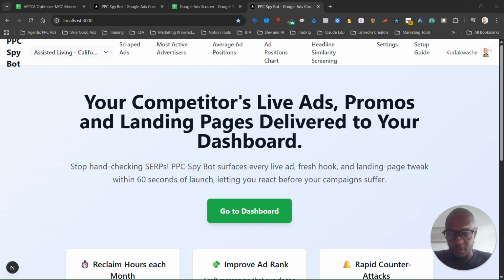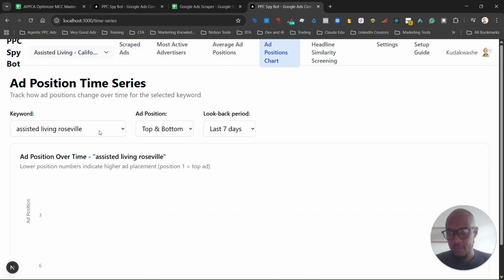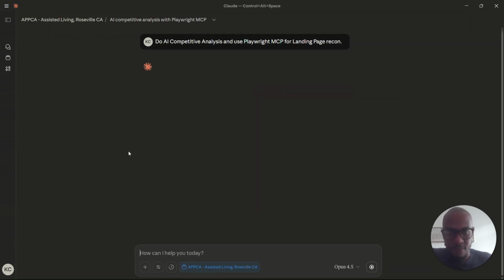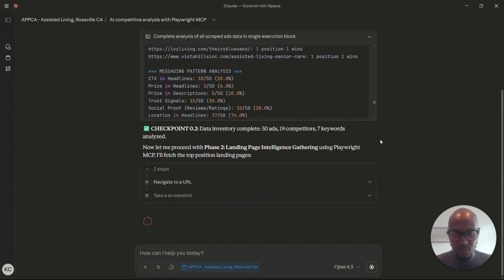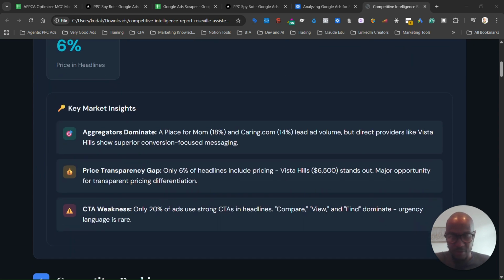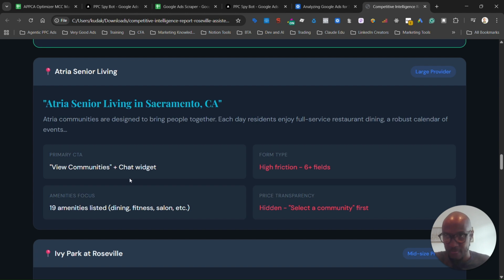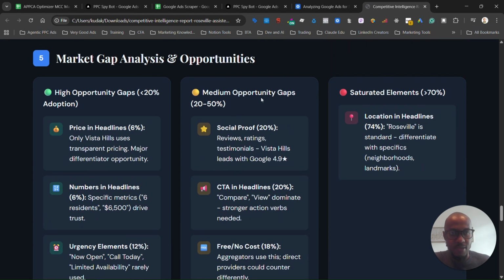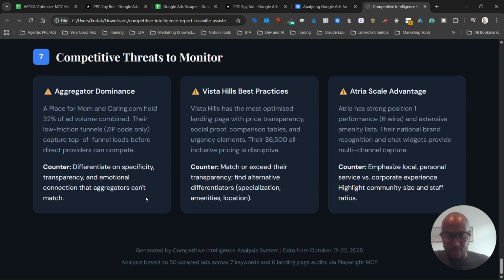I scraped every single Google Ad for senior assisted living keywords in Roseville, CA, for a week.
I scraped every single Google Ad for senior assisted living keywords in Roseville, CA, for a week. Here's what I found.

1. High Opportunity Gaps (under 20% Adoption):

- Price in Headlines (6% Adoption): Only one advertiser uses transparent pricing. Major differentiator opportunity.

- Numbers in Headlines (6% Adoption): Specific metrics ("6 residents", "$6,500") drive trust.

- Urgency Elements (12% Adoption): "Now Open", "Call Today", and "Limited Availability" are rarely used.

- Boutique Positioning (14% Adoption): "Small home", "Personal attention" underutilised vs. big-box.

2. Medium Opportunity Gaps (20-50% Adoption)

- Social Proof (20% Adoption): Reviews, ratings, testimonials

- CTA in Headlines (20% Adoption): "Compare", "View" dominate - stronger action verbs needed.

- Free/No Cost (18% Adoption): Aggregators use this; direct providers could counter differently.

3. Saturated Elements (+70% Adoption)

- Location in Headlines (74% Adoption): "Roseville" is standard - differentiate with specifics (neighbourhoods, landmarks).

Here is what I would test with such insights for facility owners:

🚀 Immediate (Next 30 Days)

1. Add transparent pricing to headlines: Only 6% of competitors do this. Test "$X,XXX/month All-Inclusive".

2. Implement numbers in headlines: Staff ratios ("1:3"), resident counts ("Just 6 Seniors"), review scores ("4.9★ Google").

3. Add urgency elements: "Tours Available Today", "Limited Availability", "Open Now".

📈 Medium-Term (Next 90 Days)

1. Landing page comparison table: "Us vs. Large Facility" side-by-side comparison. Powerful conversion driver.

2. Response time commitment: Add "We respond in X minutes" badge to ads and landing pages.

3. Google review integration: Feature Google rating prominently.

🎯 Long-Term (6+ Months)

1. Memory care keyword expansion: Only 3 ads in dataset - underserved segment with less aggregator competition.

2. Boutique positioning strategy: Counter big-box facilities with "Personal attention" and "Not a facility" messaging.

3. Testimonial video ads: No competitors use video testimonials in search - differentiation opportunity.

Want me to run your facility's keywords and location through this?

DM me 'SPYBOT'

Only one facility per city (or small county) - first-come, first-served.